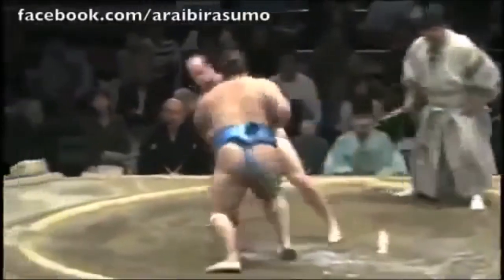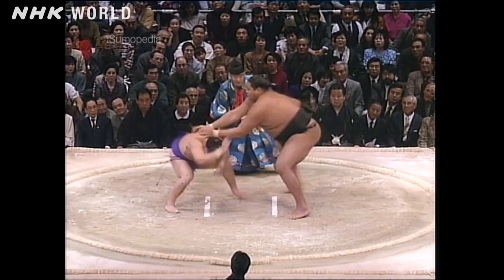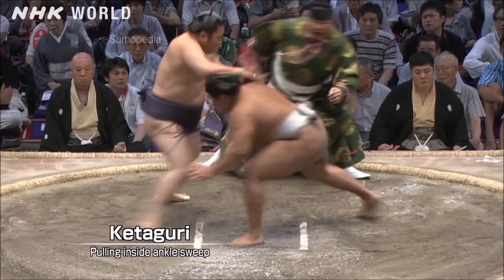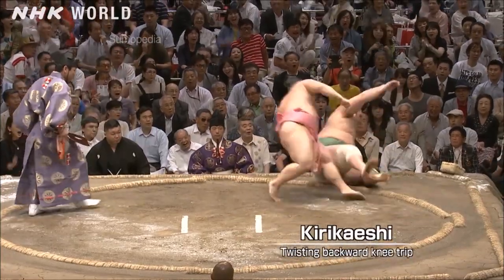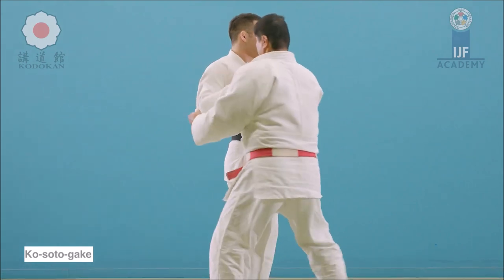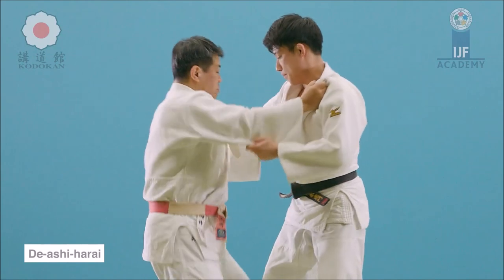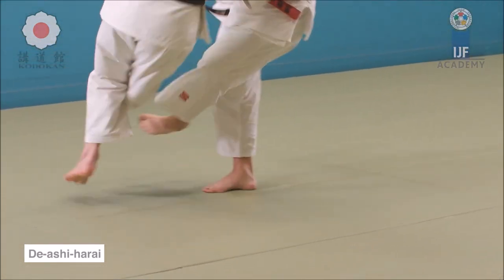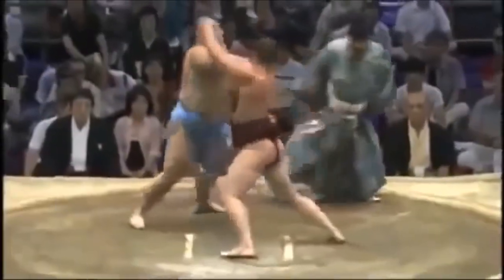Sumo sweeps VS Judo sweeps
This video discusses the leg techniques found in Sumo, and compares them to the Judo leg techniques.